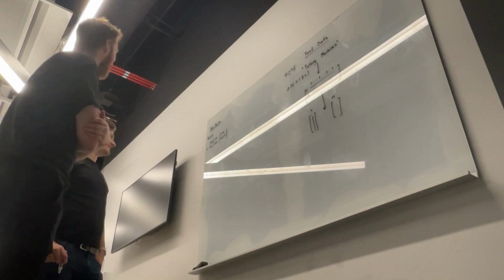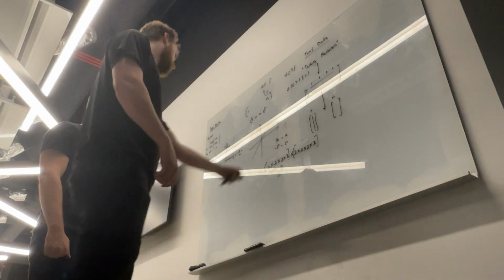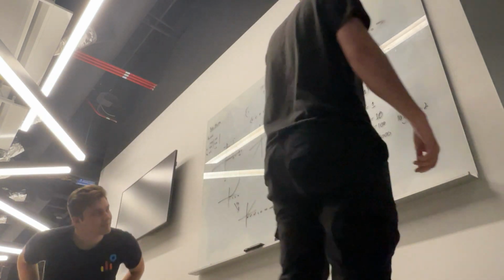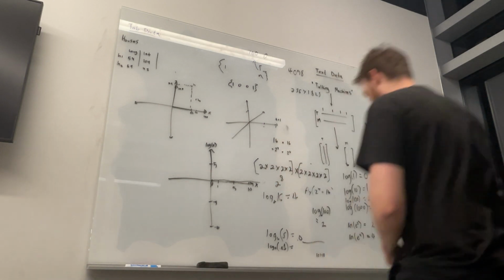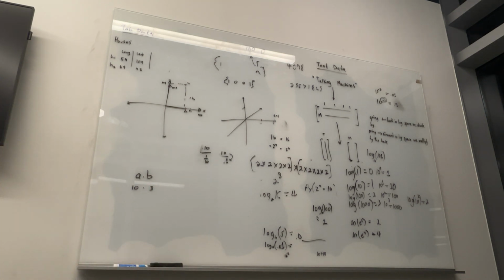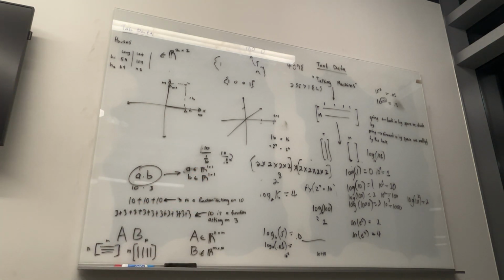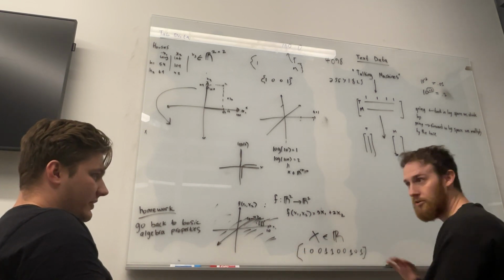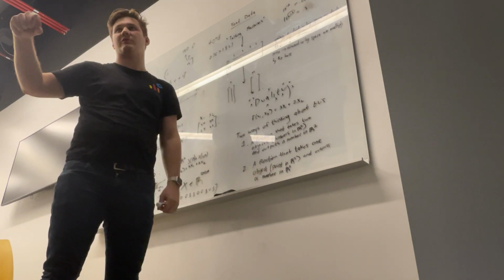1: Data and Functions in Machine Learning | Linear Algebra, From Dot Products to Neural Networks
A tutoring tutorial series on linear algebra, where we dive into the foundations and build up to neural networks.

In this video, we explore:
- how data is organized in machine learning: images as vectors and matrices, tabular data, text as vectors
- how to interpret logarithms intuitively
- new ways to understand basic math: division, multiplication
- numbers are actually 1x1 matrices